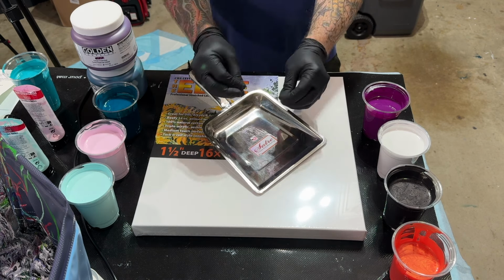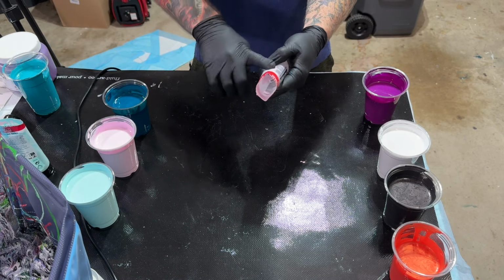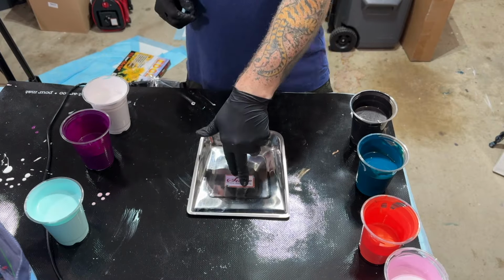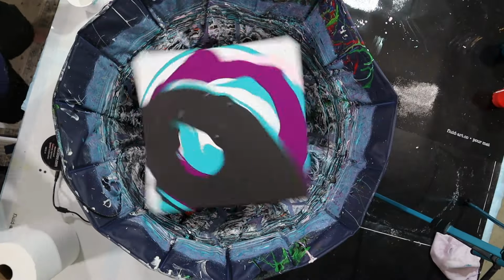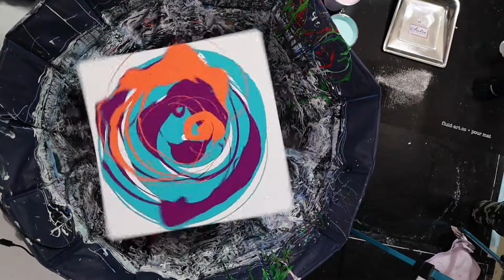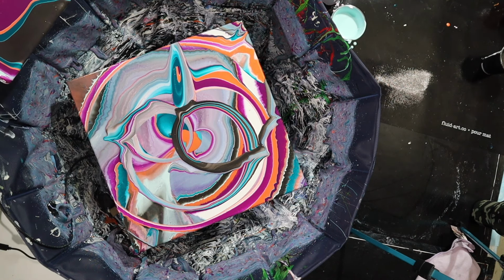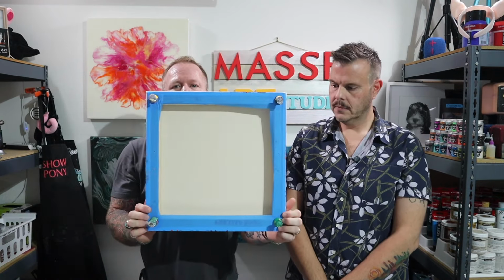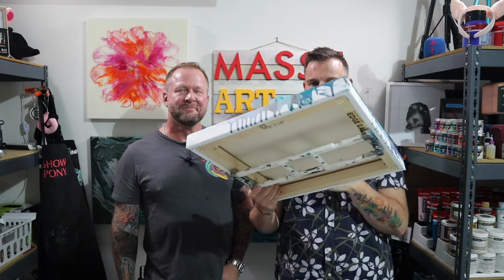Making Art with a motorized spinner, children's pool & a dustpan!! Callen Schaub inspired pours #376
Have you seen @CallenSchaub and Simon Bull use motorized spinners to create stunning pieces of art! We have and we wanted to have a go ourselves. We grabbed a swimming pool and our spinner and had a go. Come see how it turned out!

for our spinner. A great investment!

Have you seen ArtFluence? Lee's new book is now available globally on Amazon. Here is the link to purchase in the US or use your own Amazon to purchase in other countries

Now we also have the event for sale in DALLAS!! March 14-16th 2025

You can purchase all the Fluid Art products that we use on the channel

Have you seen The 'Leaky Cup'?? All you need to do to get your hands on one of The 'Leaky Cups' is and you will be able to purchase directly from the site for $24.95 which includes postage within the US and handling too!

Please note that by receiving something from you, it does not guarantee that we will be able to produce content on our channel to promote you. We are very passionate about being open and honest with our subscribers and all reviews of any products chosen will be given in that way.